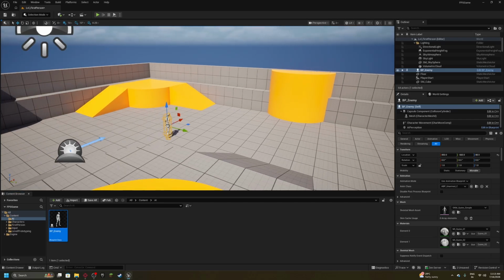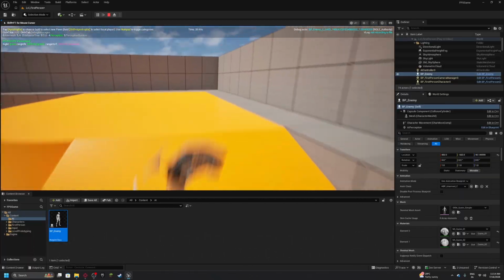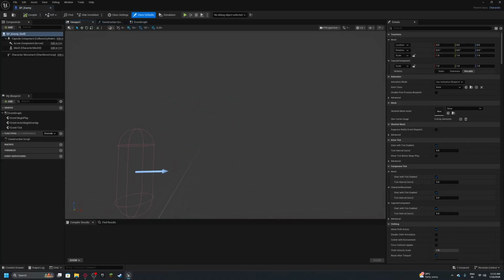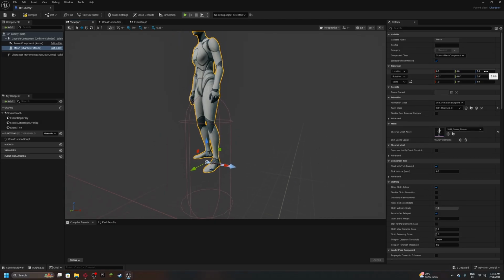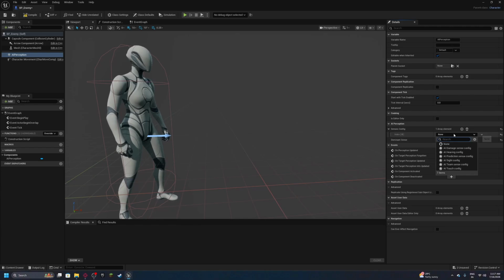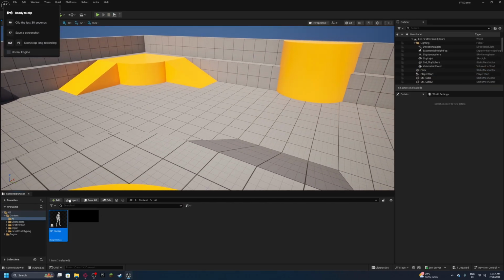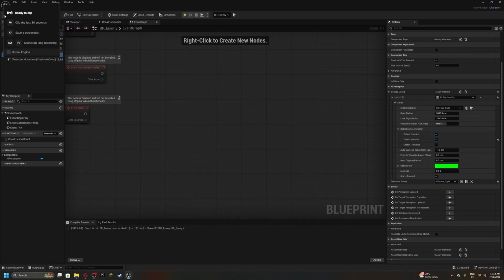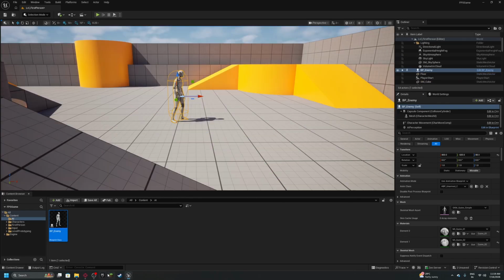Easy Enemy AI (Setting up Sight)| Unreal engine 5.8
Welcome to SaadUnreal!

Welcome to this Unreal Engine 5.8 beginner tutorial! In this video, you'll learn how to set up AI Sight (AI Perception) so your enemy can detect the player. We'll also use Unreal Engine's built-in AI Debugger to verify that everything is working correctly, and I'll explain why keeping your project folders organized is important from the very beginning.

By the end of this tutorial, your AI will be able to see the player and you'll know how to debug AI perception.

What you'll learn:

Setting up AI Perception (Sight)
Configuring AI detection
Testing AI Sight using the AI Debugger
Using the AI Debugger (' + Numpad 4)
Organizing project folders for cleaner development

This is part of a beginner-friendly Unreal Engine AI series, where we'll gradually build a complete enemy AI from scratch.